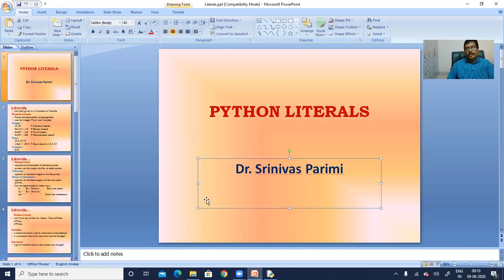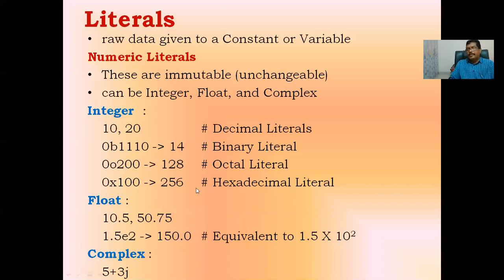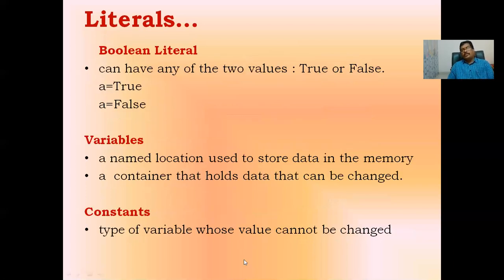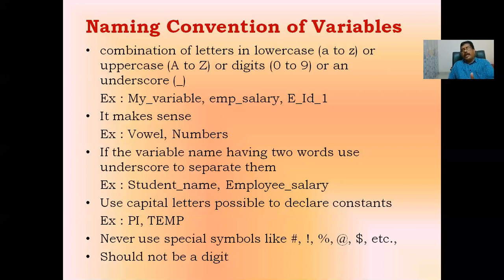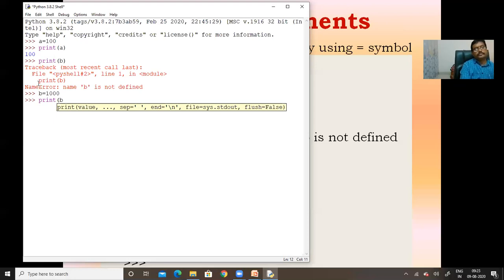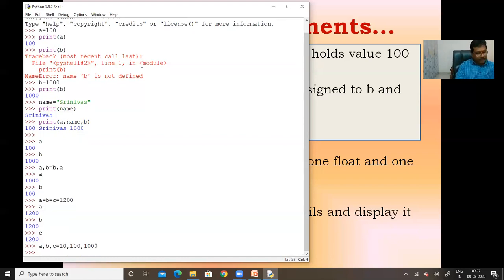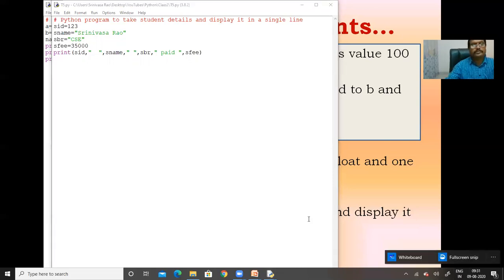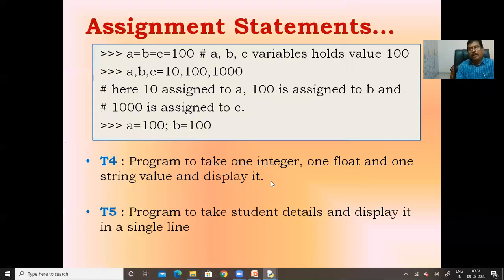Literals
This is Dr. Srinivas Parimi, having more than 26yrs of academic experience.  Author of two text books (Data Structures through C and Programming in C).  This video is about the Literals in Python language with example Programs …..